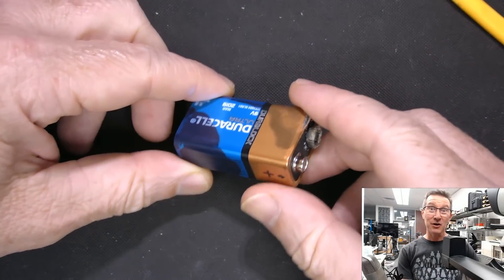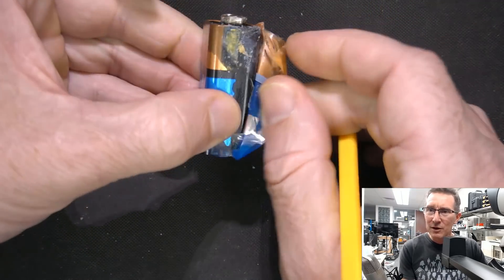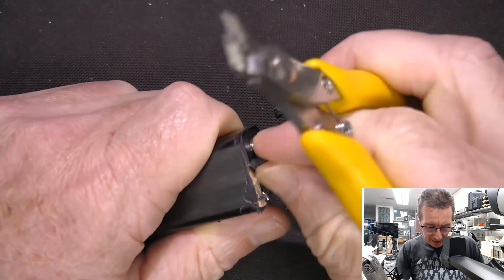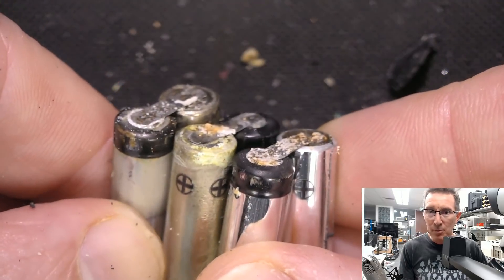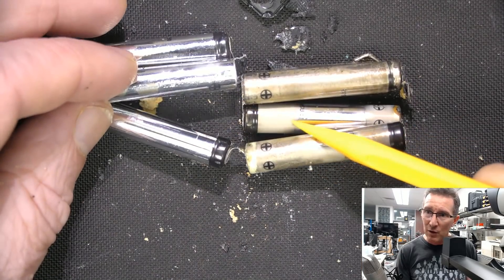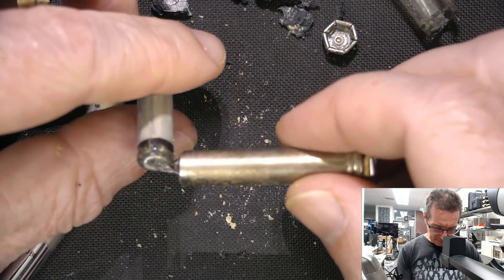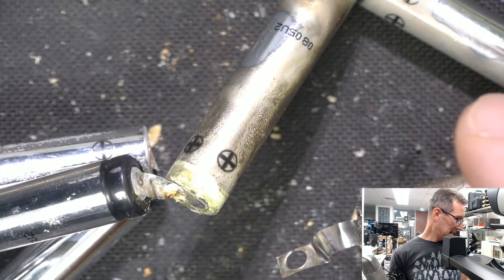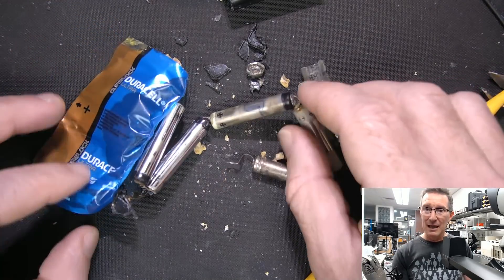9V Duracell Alkaline Battery Leakage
Taking apart a leaked 9V Duracell Ultra alkaline battery